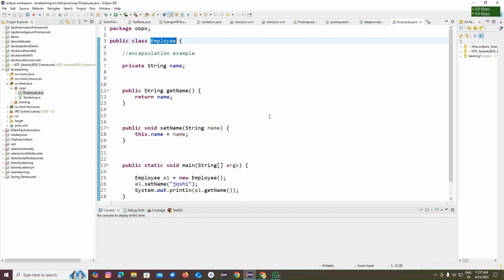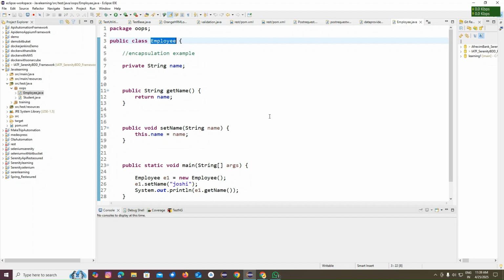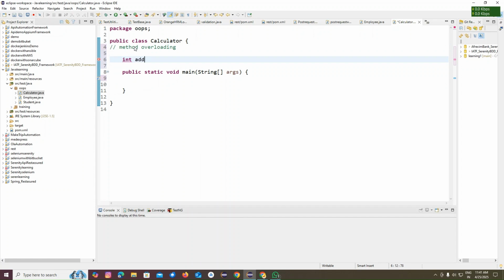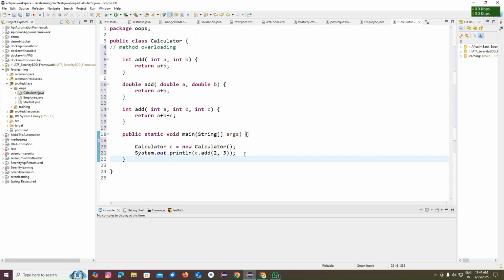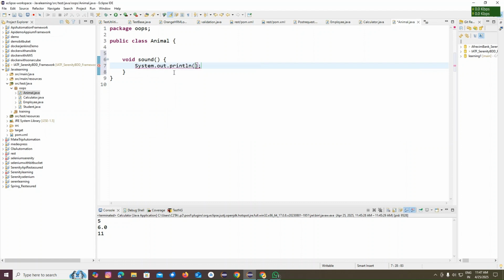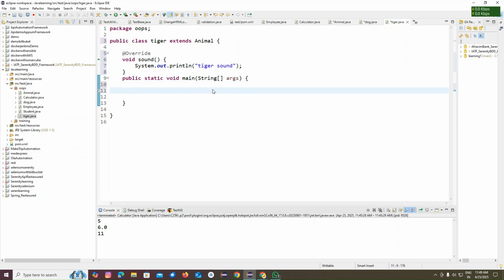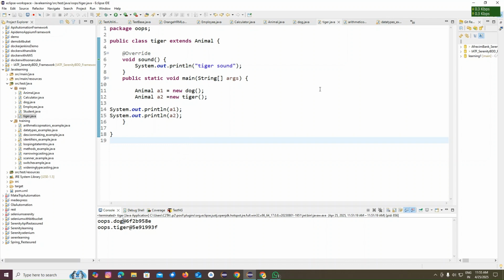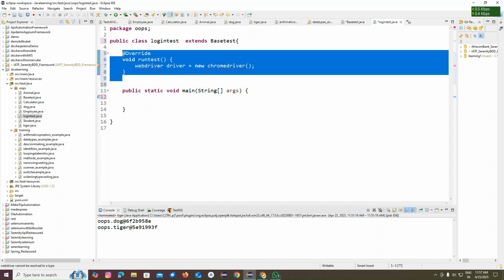Core Java for Automation - Polymorphism | Part 12 | JS Testing Academy | Salem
Core Java for Automation - Polymorphism | Part 12 | JS Testing Academy

CHANNEL: @jstestingacademy